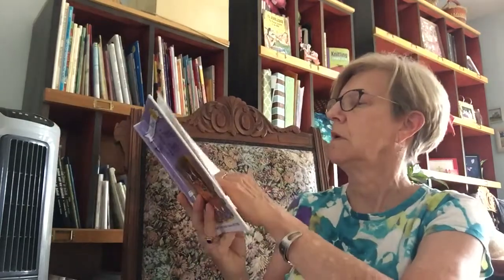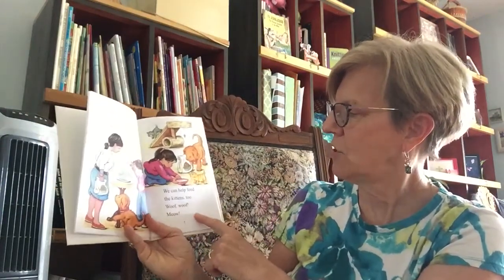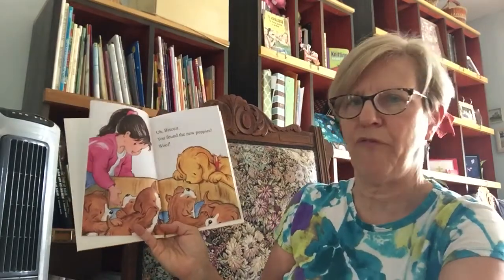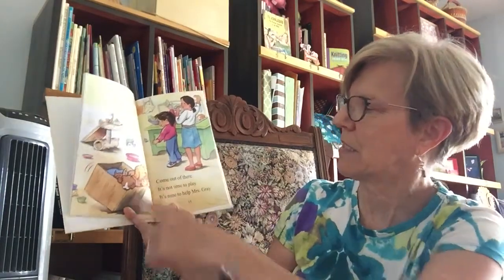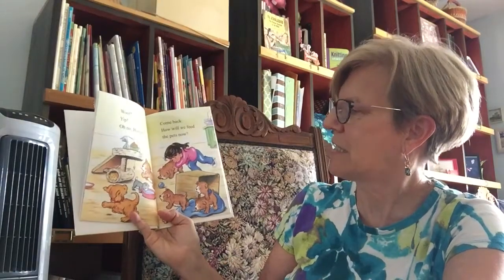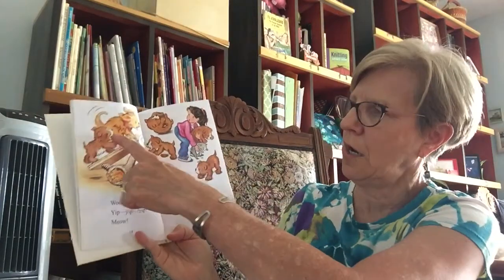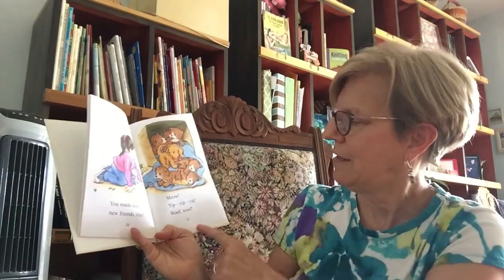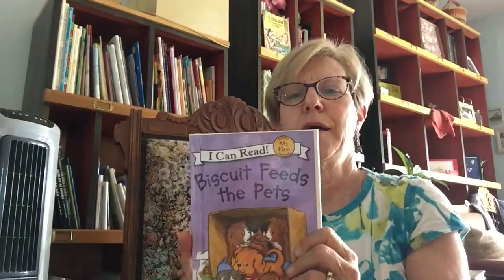Biscuit Feeds the Pets by Alyssa Satin Capucilli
TK - 1st read aloud